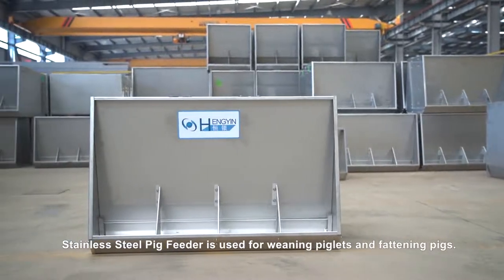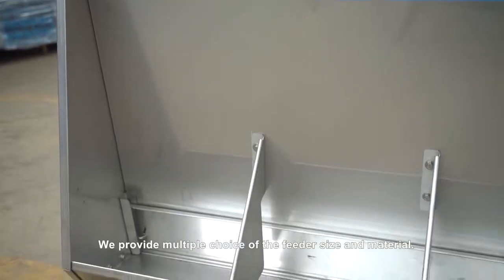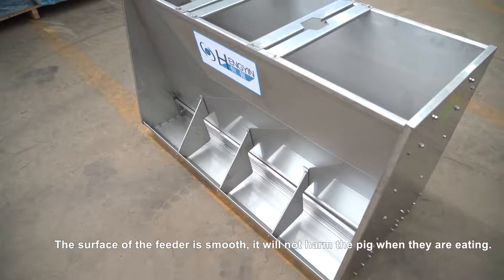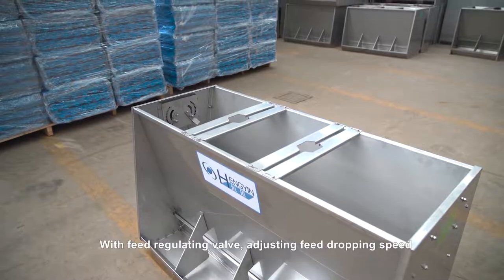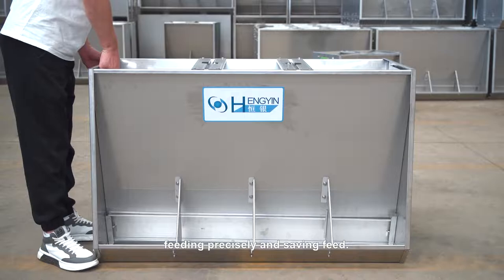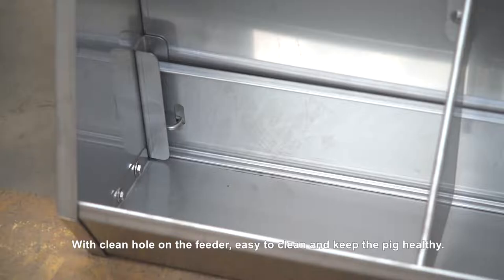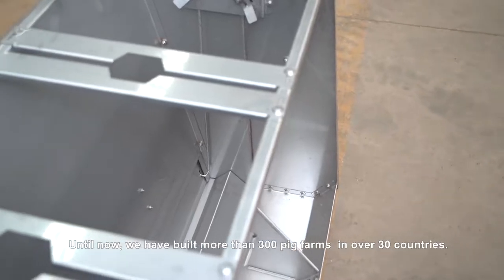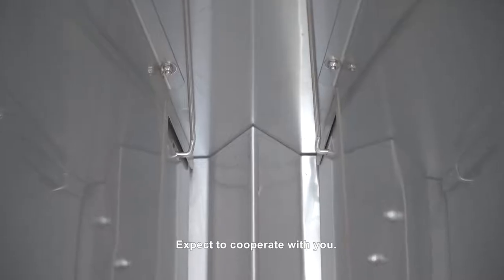Hengyin stainless steel feed trough automatic pig feeder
Stainless Steel Pig Feeder is used for weaning piglets and fattening pigs.
We provide multiple choices of feeder sizes and materials.
The surface of the feeder is smooth, it will not harm the pig when they are eating.
With feed regulating valve, adjusting feed dropping speed, feeding precisely, and saving feed.
With a clean hole on the feeder, easy to clean and keep the pig healthy.
Until now, we have built more than 300 pig farms in over 30 countries.